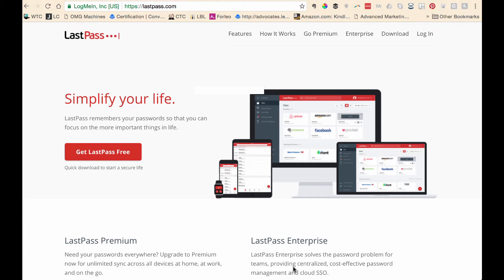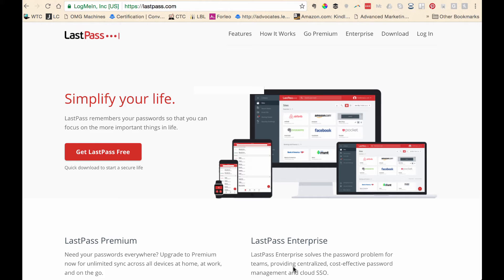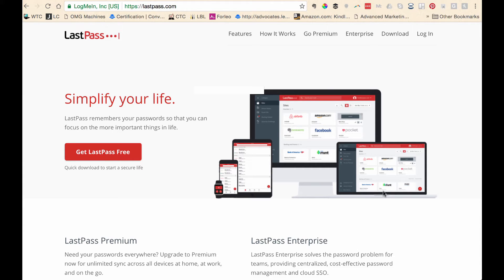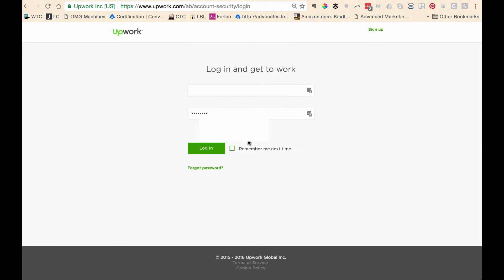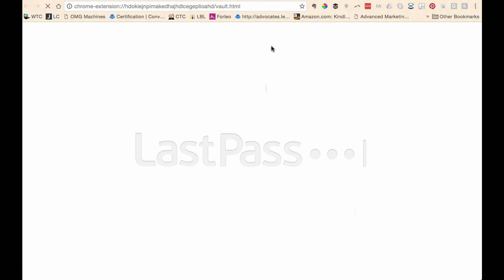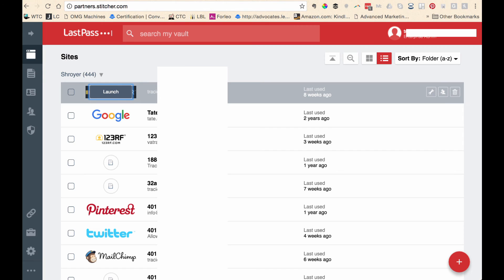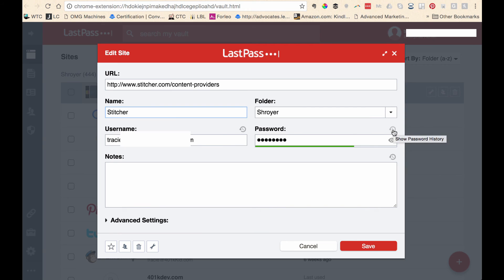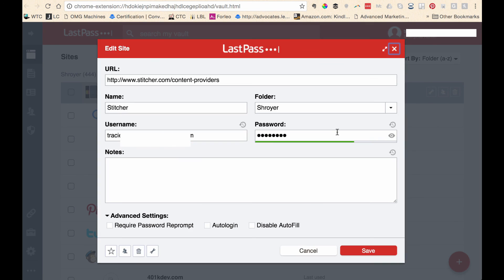How to Use LastPass to Share Passwords with Your Team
If you're working with a team, you're going to want to share your passwords with them - but what if you don't want them to actually see those passwords?  LastPass lets you do this.  I'll show you how in this quick video.